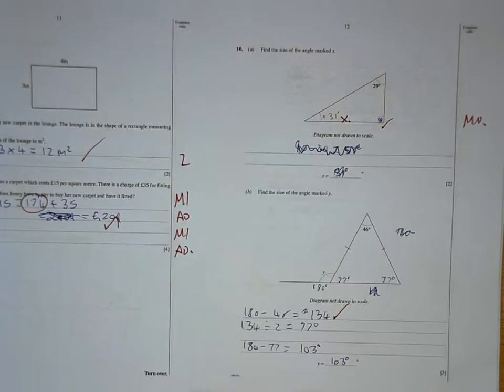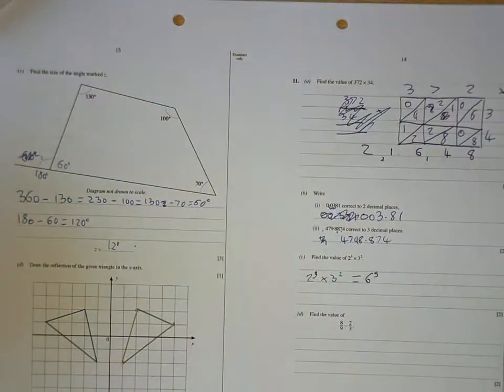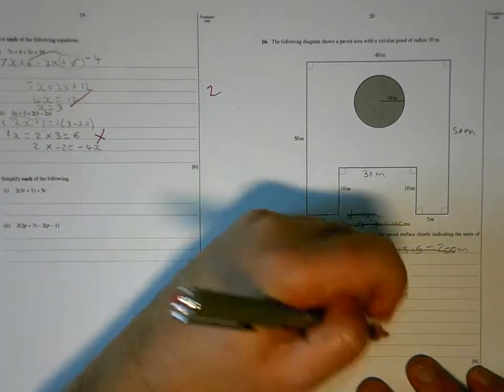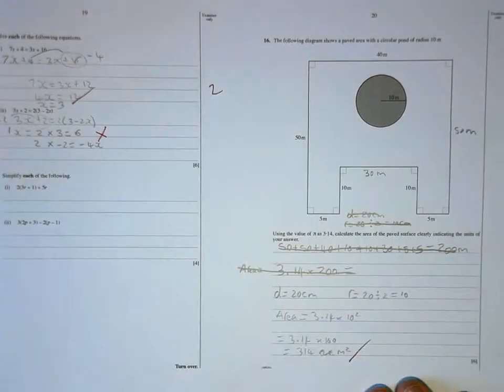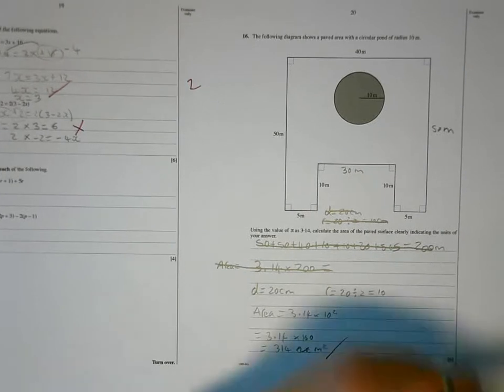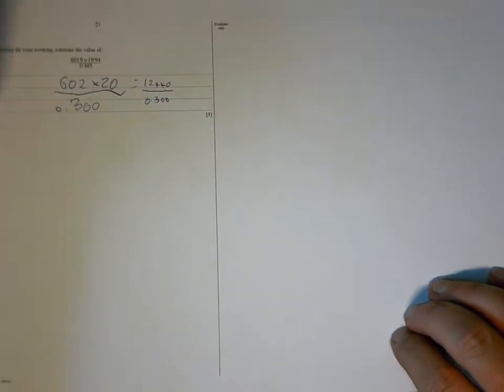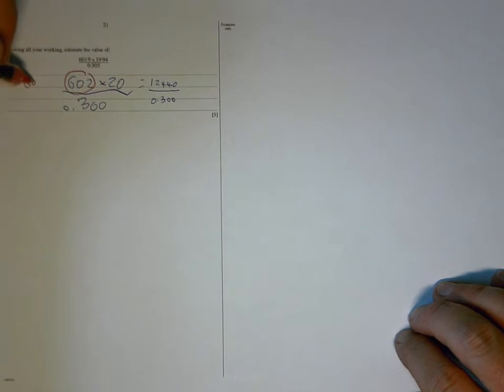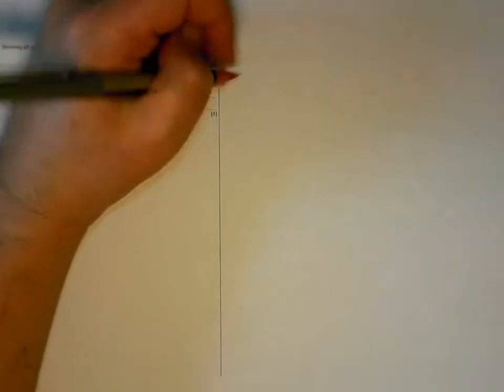James H FP1 May 08